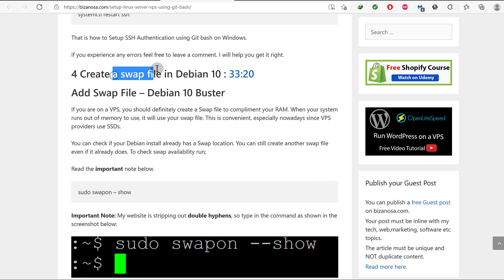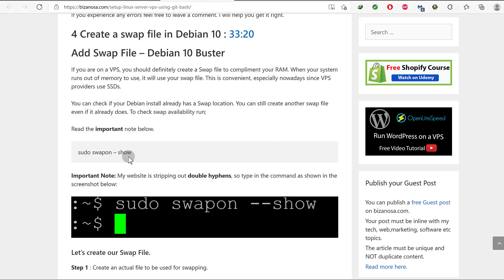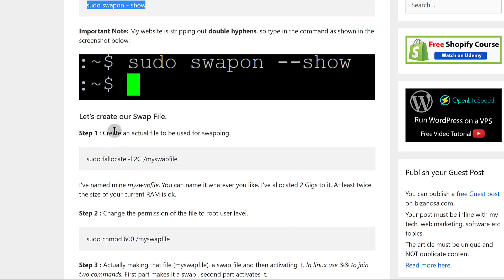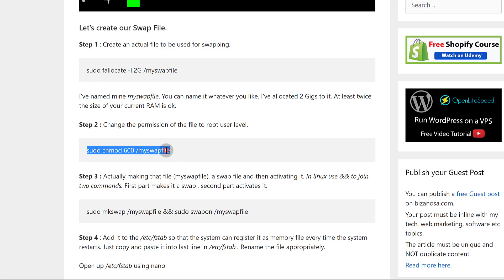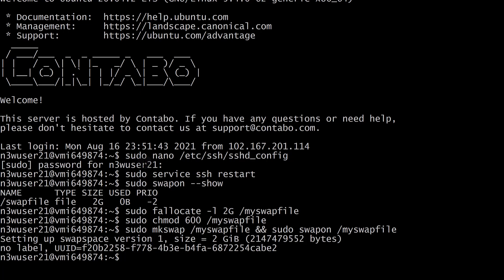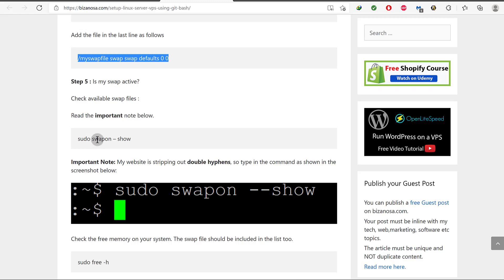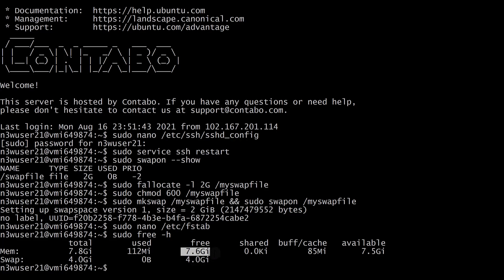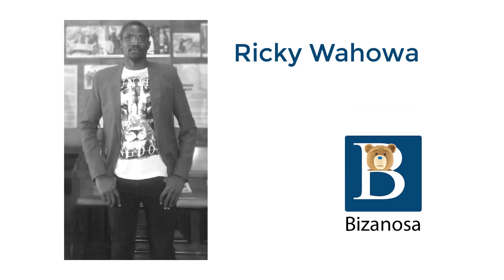#6 How to create swap file in Ubuntu Server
How to create swap file in Ubuntu Server

Create Swap memory in Ubuntu.

How to Create a Swap file in Ubuntu Server.